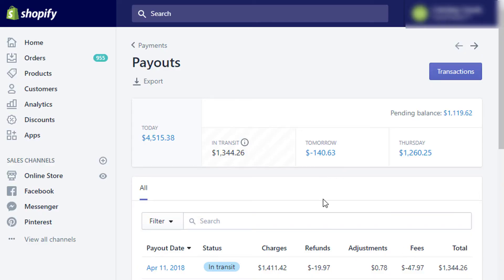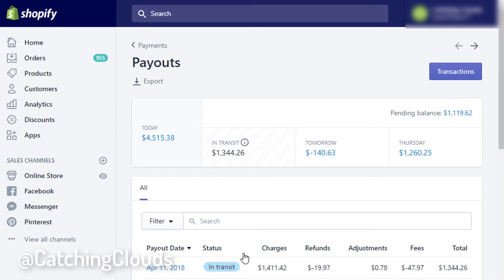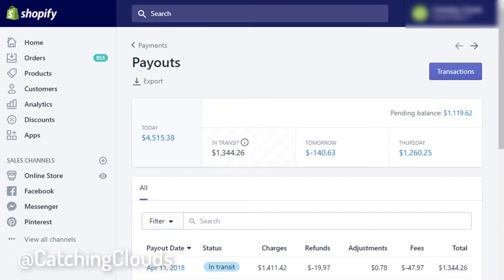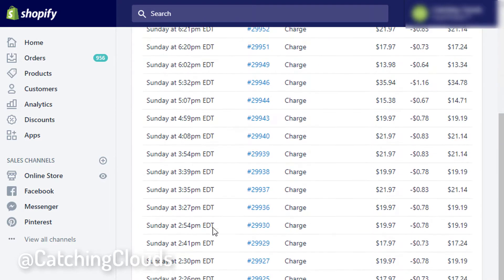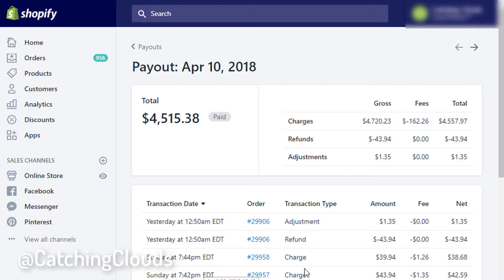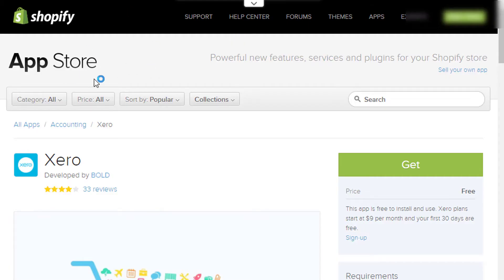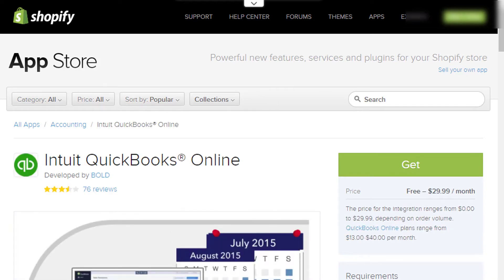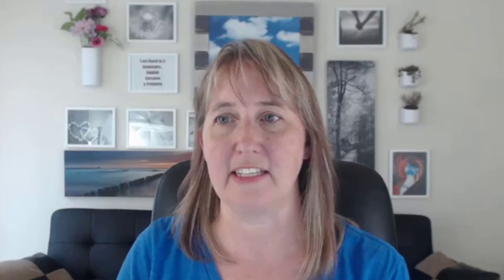Shopify Add Ons? Shopify to Xero or QuickBooks Online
If you’ve been trying to figure out how to automate getting sales data out of Shopify and into Xero or QuickBooks Online, this video was made for you. You may be scouring the Shopify Marketplace looking for Shopify add-ons to help you automate the process for recording and reconciling Shopify Payments, Stripe, and PayPal, but before you make your current nightmare worse, you’ll want to watch this video.

💡✔️Helpful Resources

💙★💻 LET’S CONNECT 💻★💙